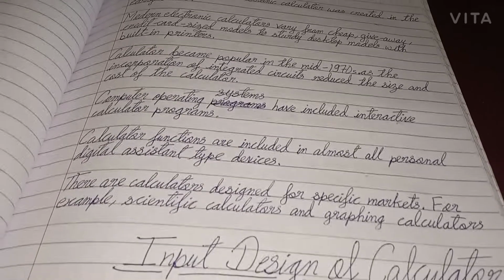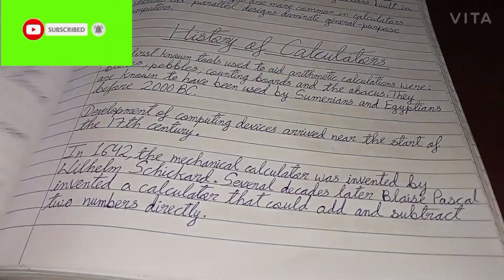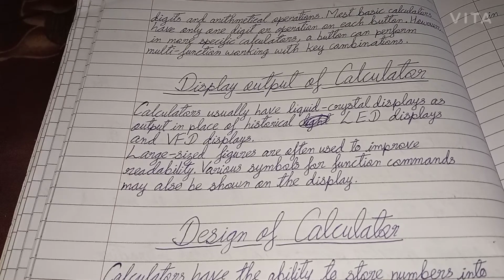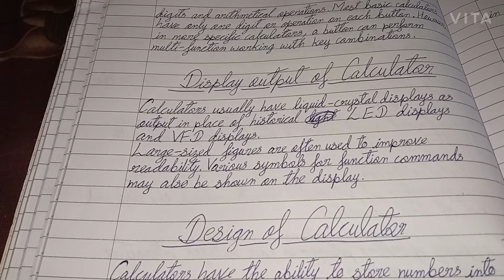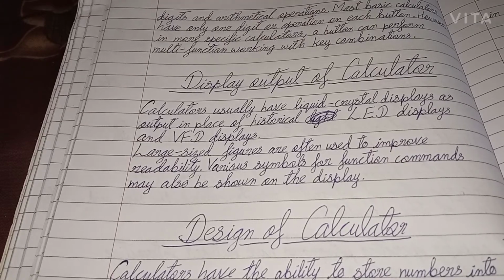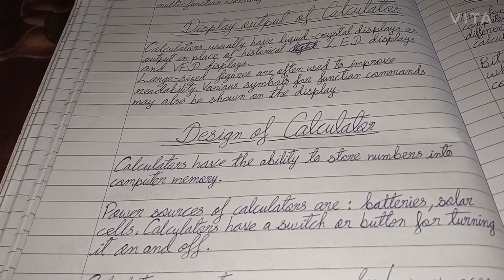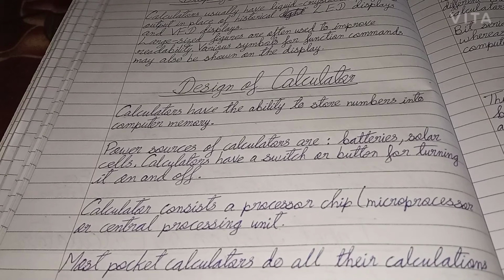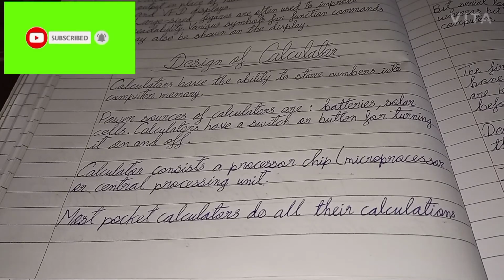What is Calculator | What is inside Calculator | History of Calculator | Use of Calculator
What is Calculator | What is inside Calculator | History of Calculator | Use of Calculator | Calculator Vs Computer | Scientific Calculator

Calculating in Everyday life book